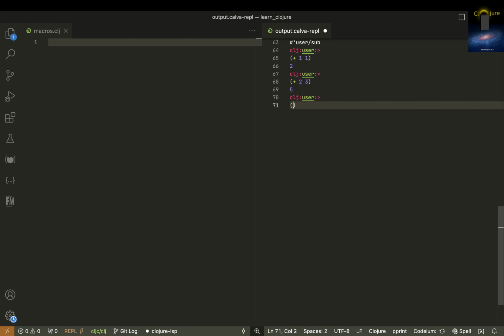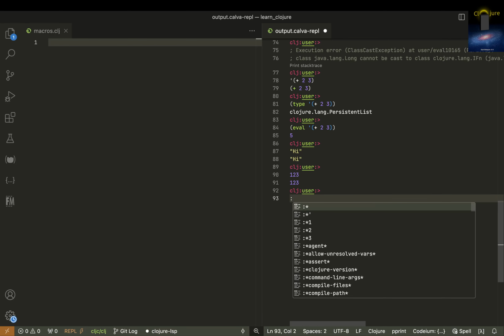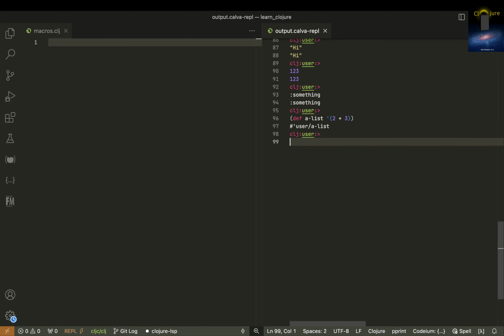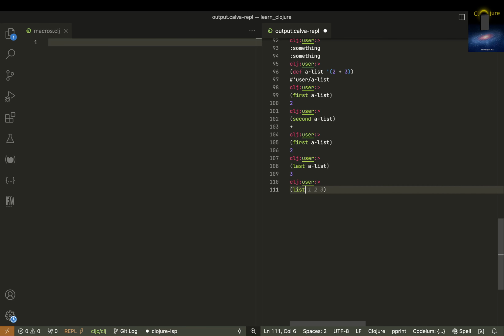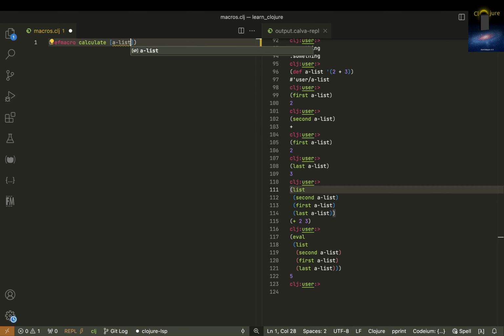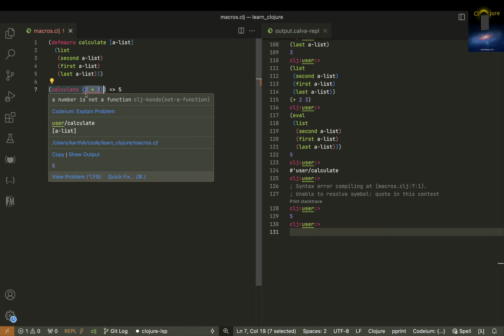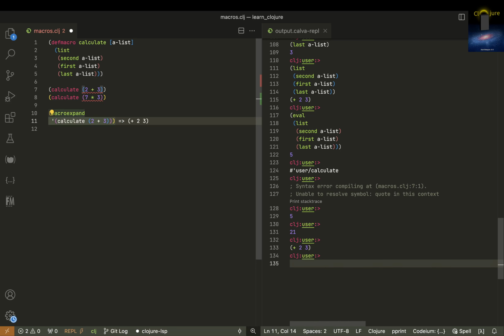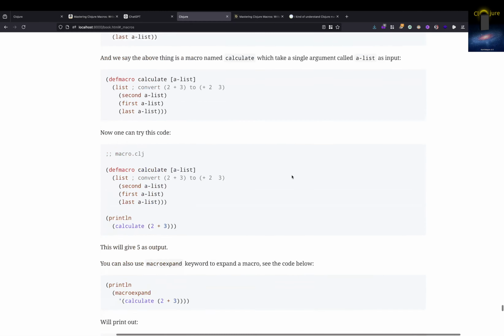Learn Clojure – Macros